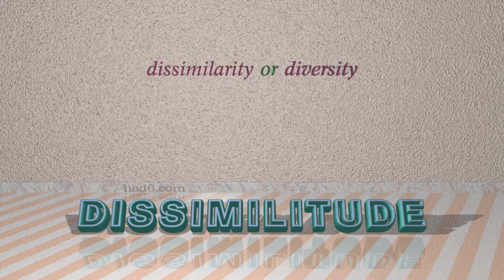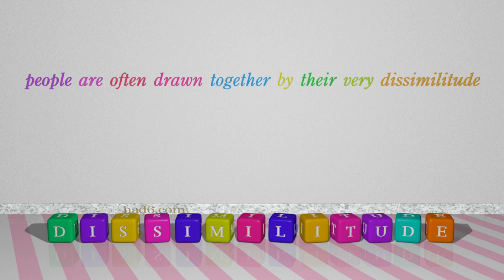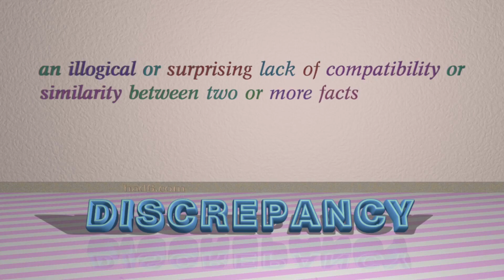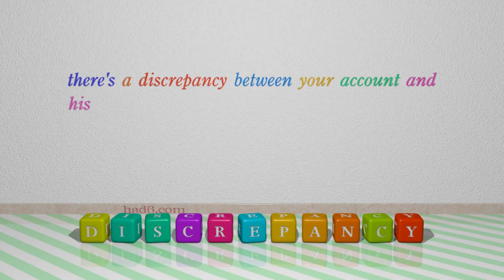divergence - 14 nouns having the meaning of divergence (sentence examples)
This video examines divergence as a noun. Here, 14 nouns, which have meanings similar to that of divergence in standard English, are introduced through sentence examples. These synonyms help you to remember the meanings of this group of words for improving your vocabulary.